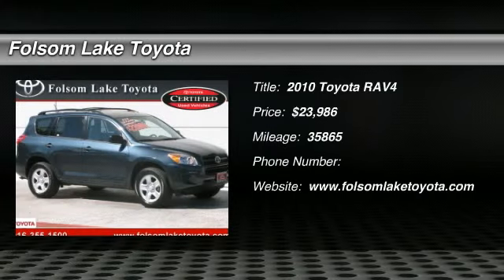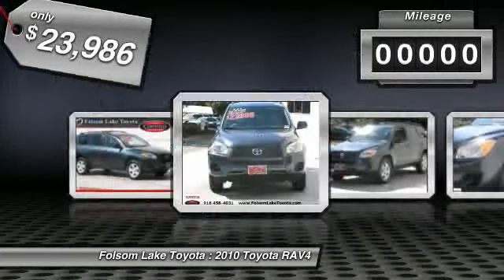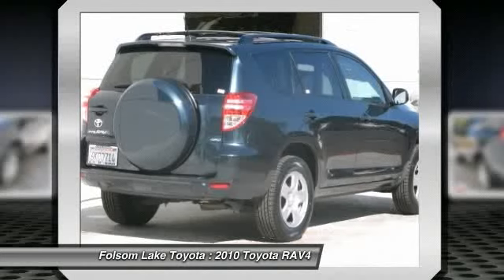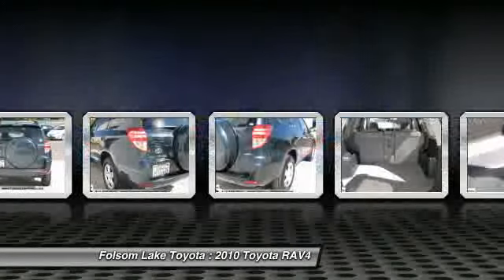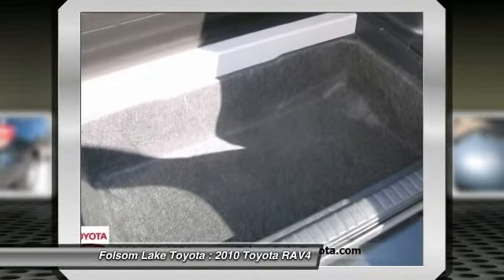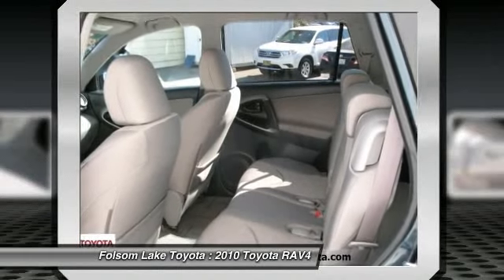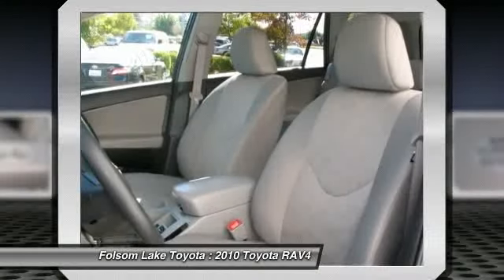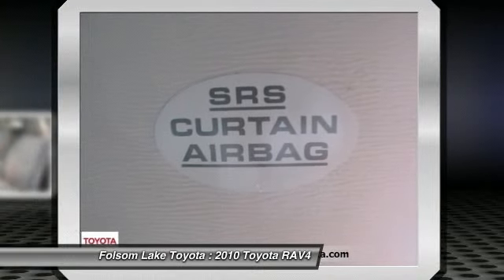2010 Toyota RAV4 at Folsom Lake Toyota in Folsom F37463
Check out this 2010 Toyota RAV4.   Leave your friends GREEN with envy when you pull up in the ONE OWNER RAV-4 4X4. This one is equipped with power windows, power locks, cruise, and more. The perfect size sport utility, plenty of room for people and cargo, yet small enough to maneuver around easily. For more information on this specific model, please click our link to Auto Bio.^ ^ ^ Here at Folsom Lake Toyota, only the best of the best are chosen to be Toyota Certified Used Vehicles. The Toyota Certified program combines the confidence of purchasing a new vehicle with the value of a used vehicle to provide a like new ownership experience. It offers you a smart alternative to traditional used car options and gives you the peace of mind you are looking for in a used vehicle. Industry leading features include ; ^ ^ ^ 160-point inspection with reconditioning to Toyotas exacting and strict standards ^ ^ ^ CARFAX Vehicle History Report ^ ^ ^ A factory-backed warranty valid at over 1400 dealerships across the U.S. and Canada that features 12-Month/12,000-Mile Comprehensive Platinum Level Coverage, 7-Year/100,000-Mile Limited power train Warranty, 1-Year Roadside Assistance Plan, A factory and dealer commitment to customer satisfaction, 24- to 84-month financing terms, depending on vehicle age, Current new vehicle interest rates, and Zero down payment maximum advances. The Special Internet Price is $23986. Contact the dealership today at (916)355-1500.